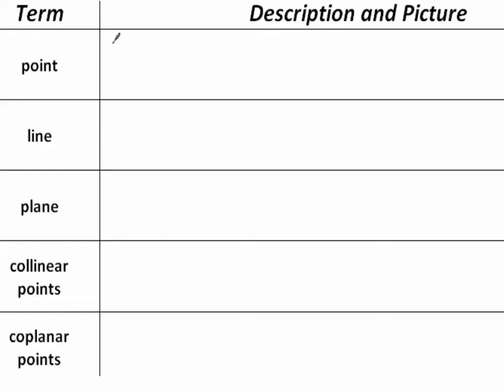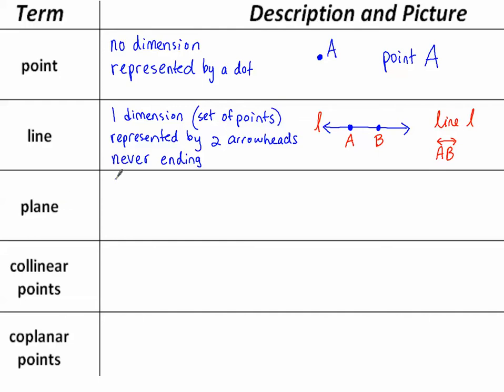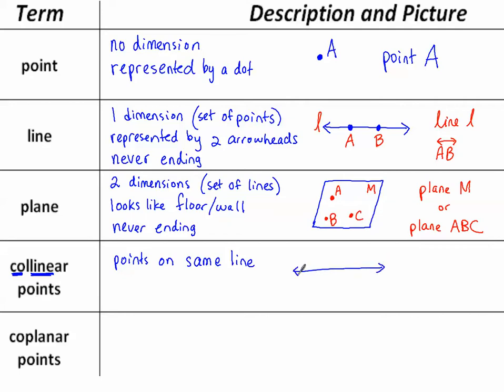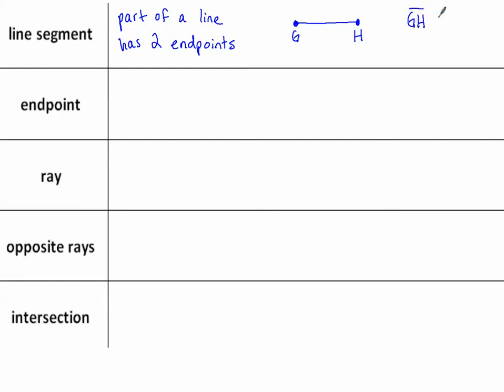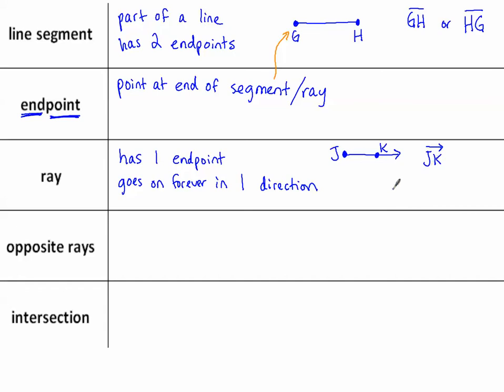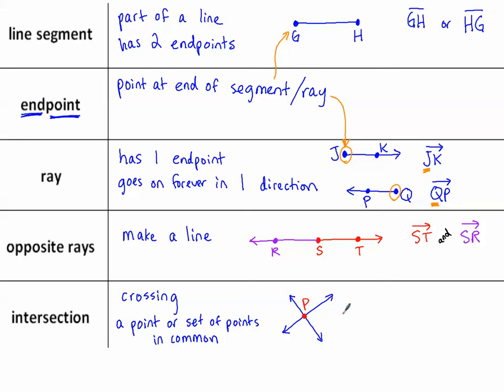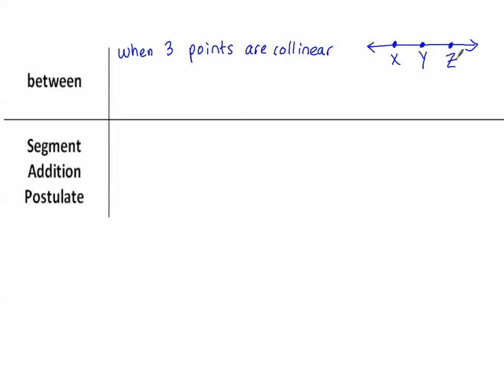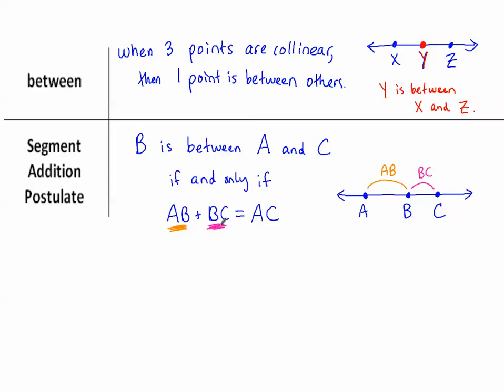1.1-1.2 - Essential Vocabulary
Unit 2 - Essential Vocab